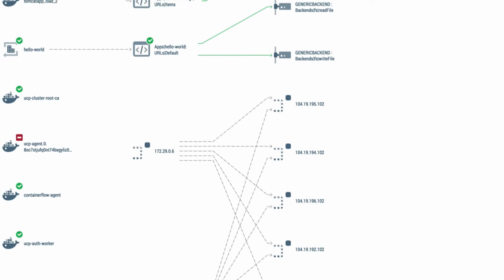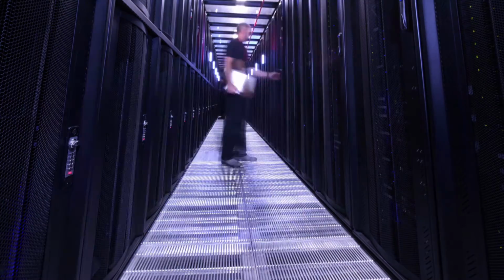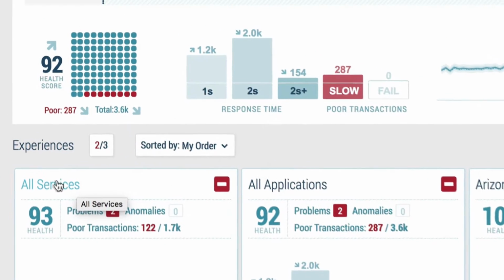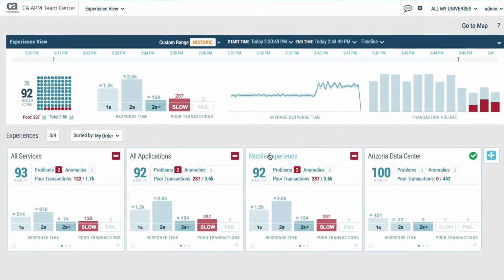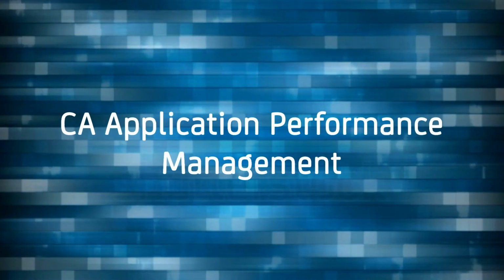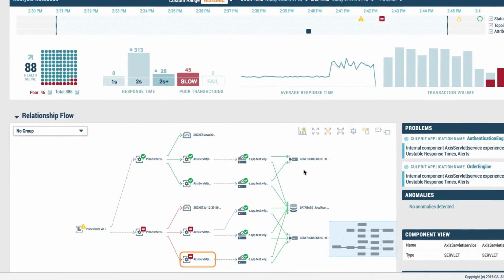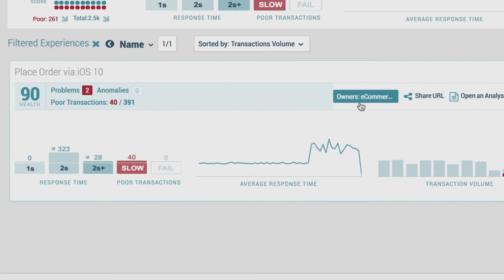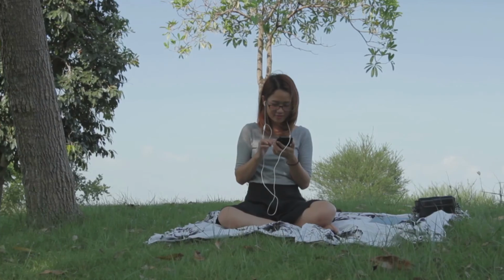DX Application Performance Management Experience Views & Assisted Triage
DX APM Experience Views & Assisted Triage leverages advanced analytics to directly answer two critical questions: “What is the customer’s experience?”, and if it is anything less than perfect, “Why is it poor?”